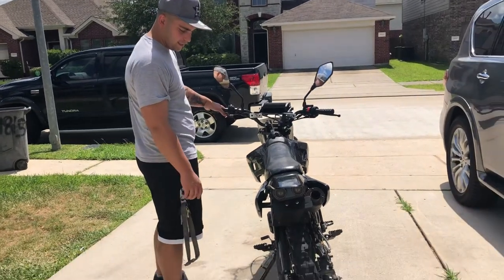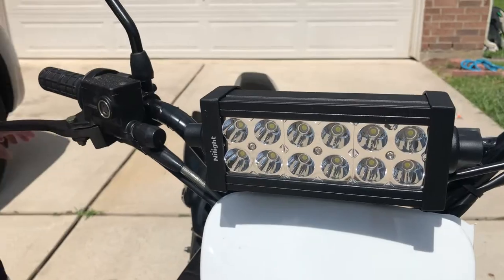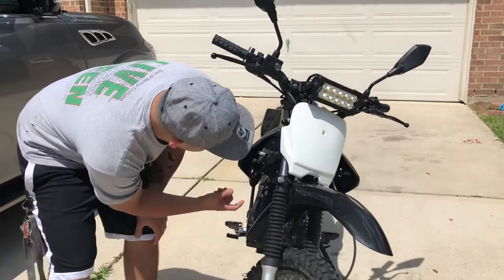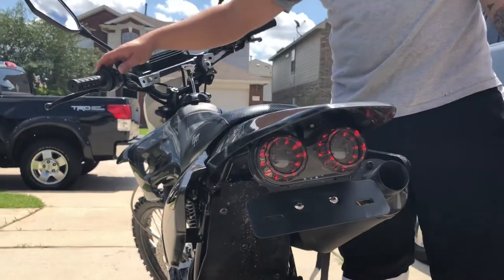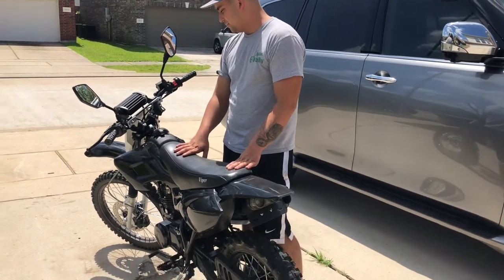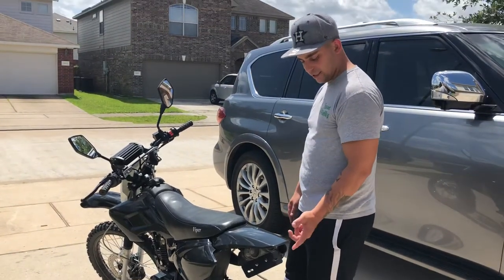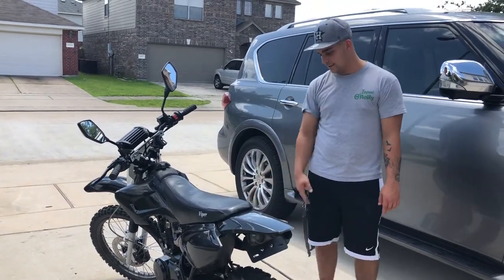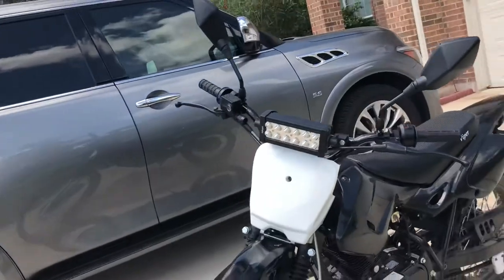How to make a dirtbike STREET LEGAL!!!!!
Walk around the 150CC Chinese dirtbike to show you new headlight rearview mirrors new horn brake lights and signal lights.